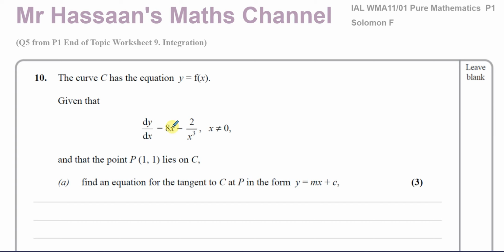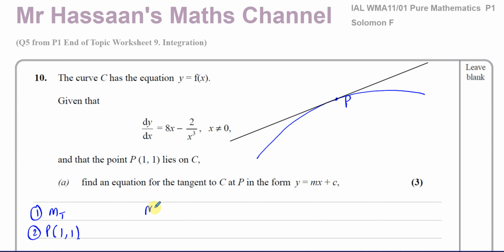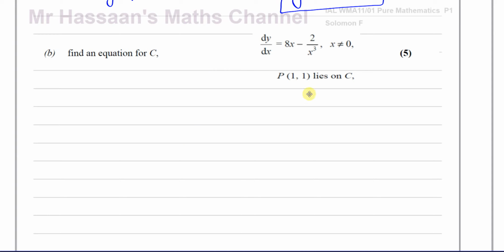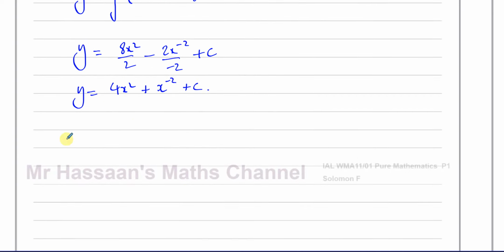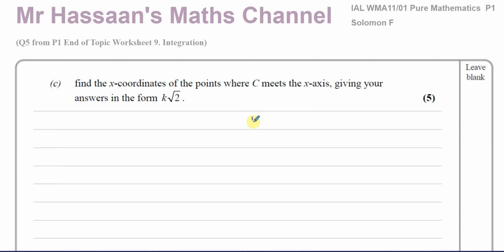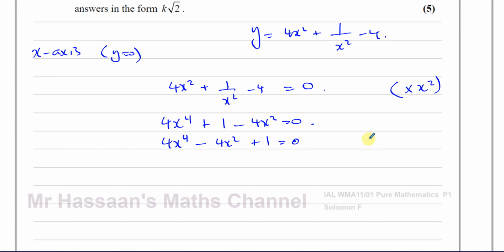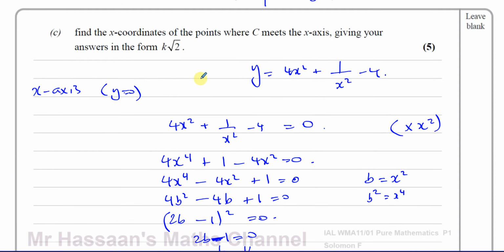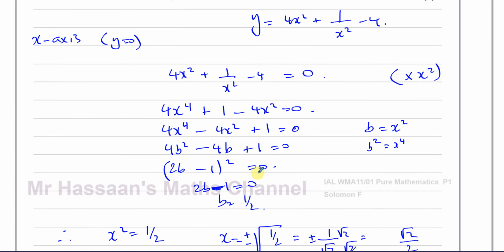[5], AS, (IAL), Pure Mathematics, (P1),-Solomon Paper F, Q10, Equations of Tangents, Integration